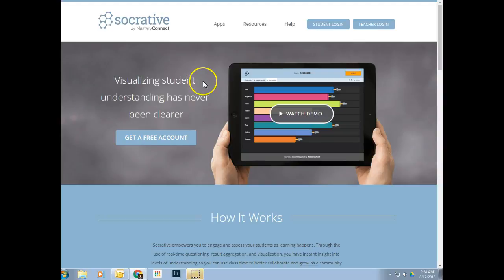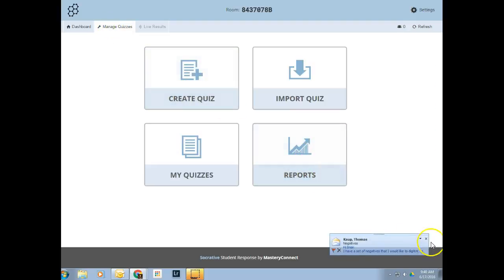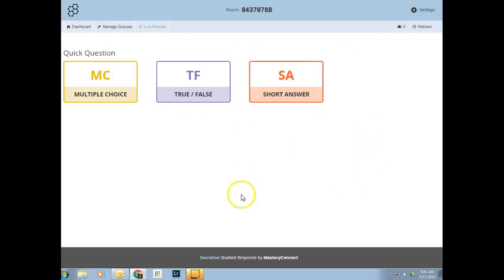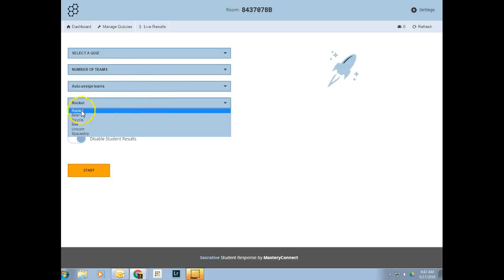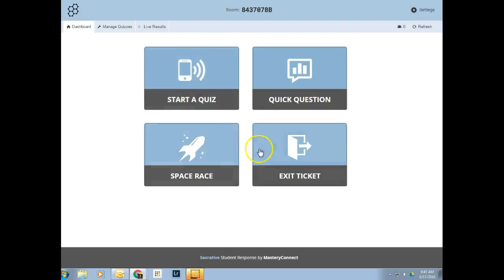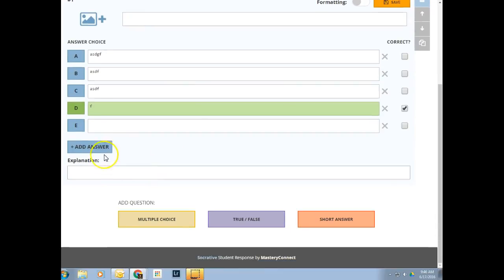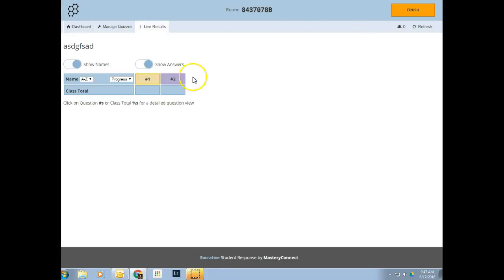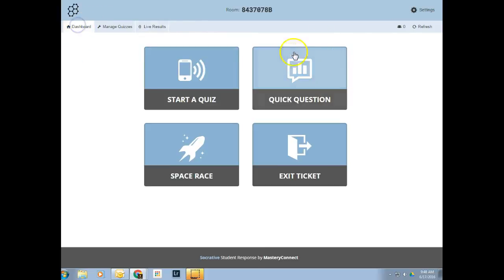Socrative for Assessments